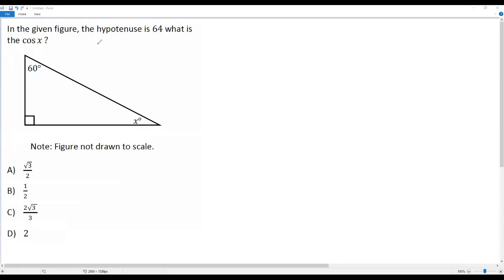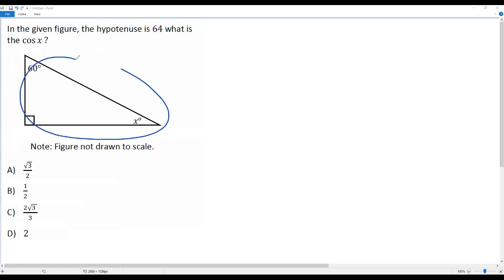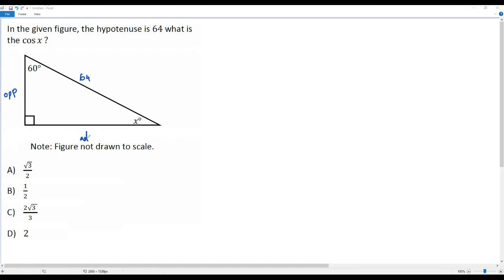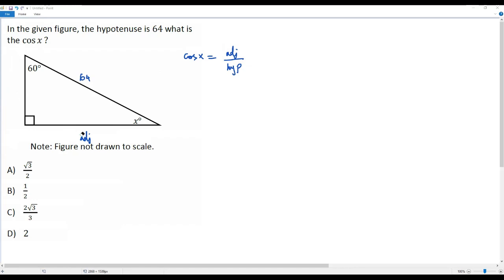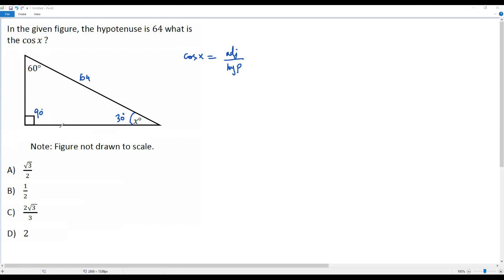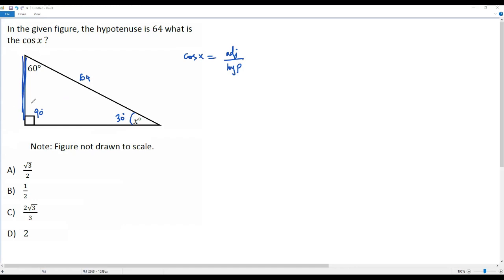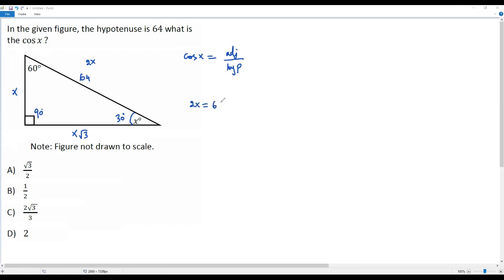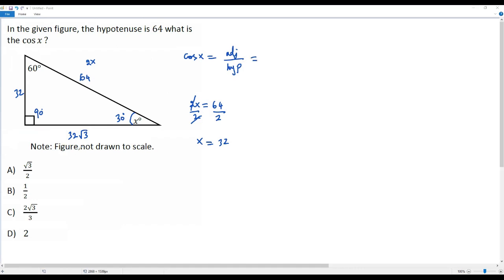SAT Math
In the given figure, the hypotenuse is 64. What is the cos x?

A)  √3/2
B)  1/2
C)  2√3/3
D)  2